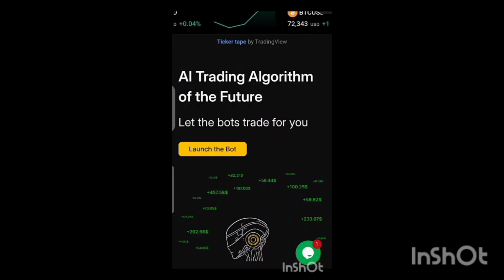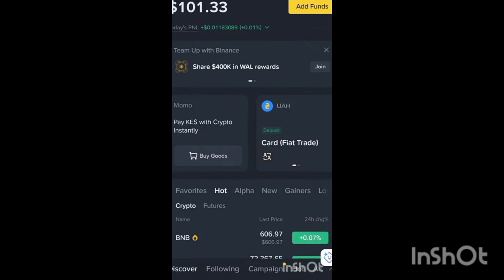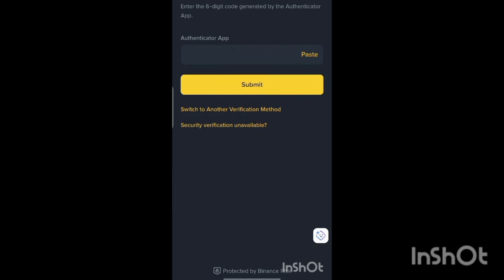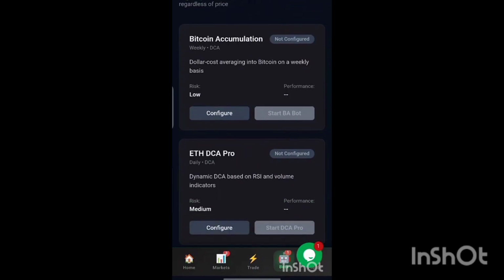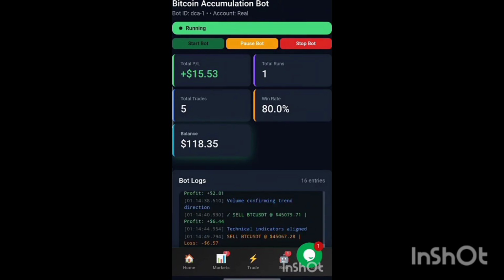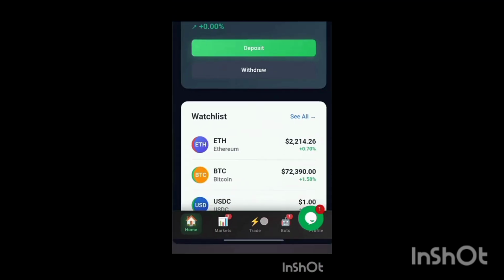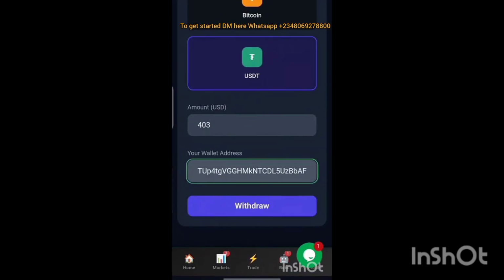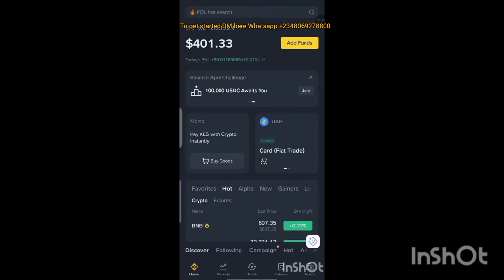How to turn $50 to $1k trading crypto currency 💵